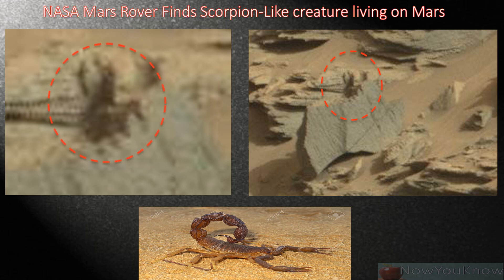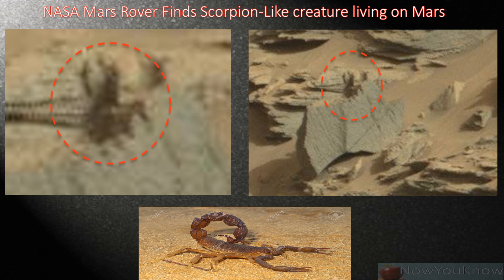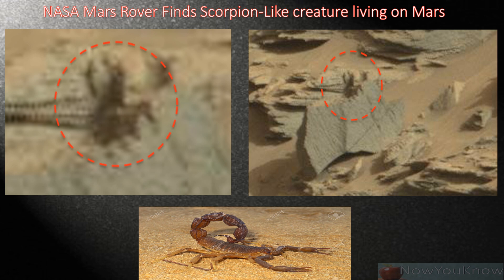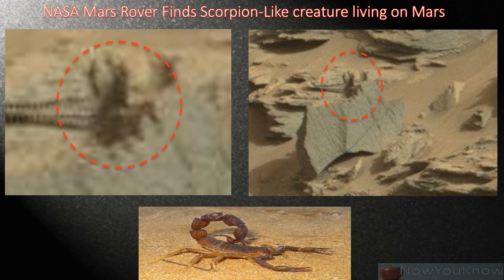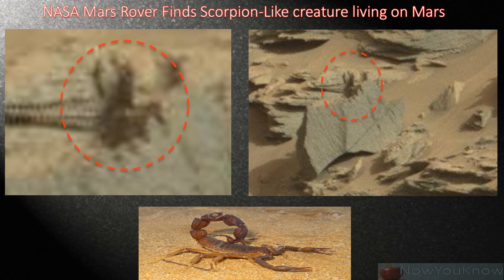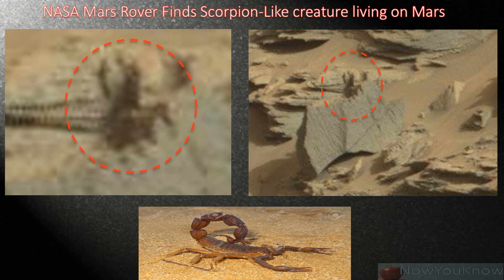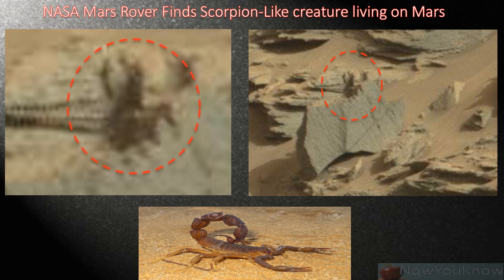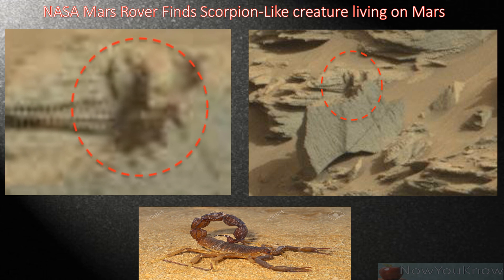NASA Mars Rover Finds Scorpion-Like Creature Living On Mars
On September 10, 2015 -  NASA Mars Rover Curiosity snapped photos of a living creature that resembles a scorpion.